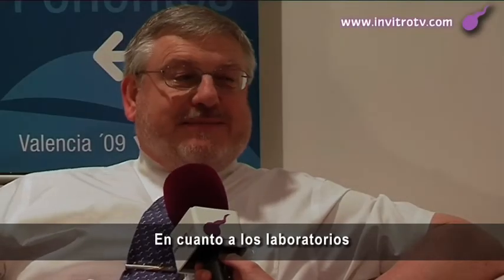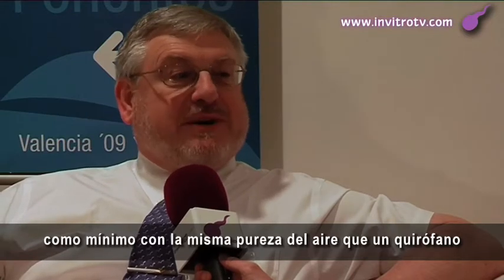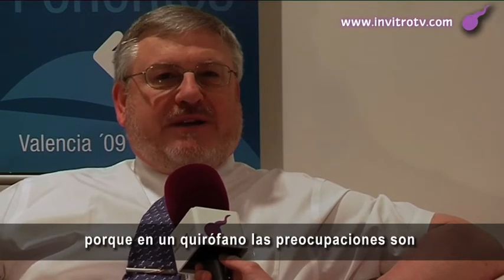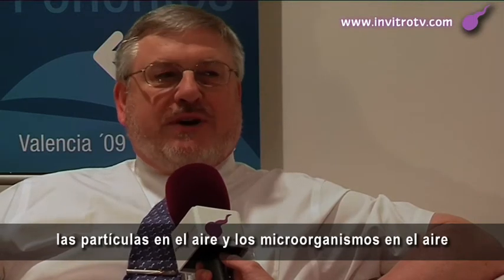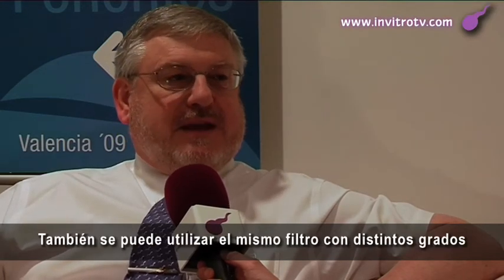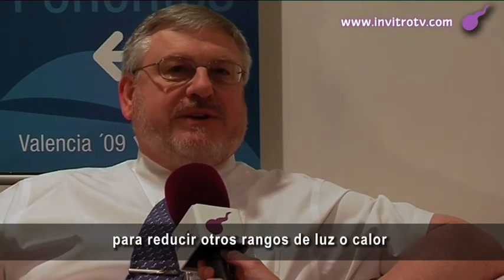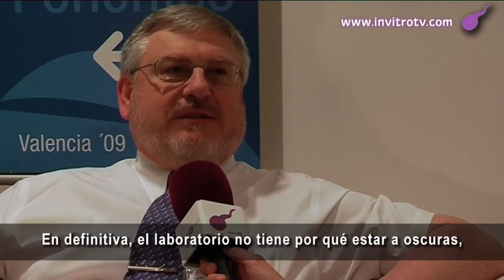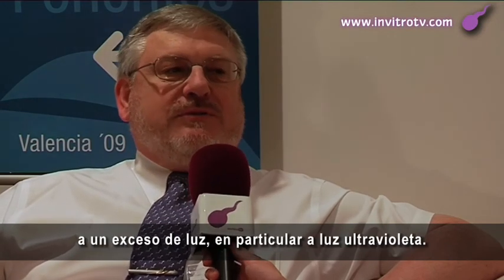Fecundación in Vitro (FIV). Condiciones ambientales.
David Mortimer, presidente de Oozoa Biomedical (Canadá), asesor externo de calidad de importantes centros de reproducción asistida a nivel mundial y colaborador en el diseño de laboratorios de Fecundación in Vitro (FIV) de prestigiosas clínicas, nos explica qué condiciones hay que cuidar para trabajar en un laboratorio de Fecundación in Vitro (FIV).